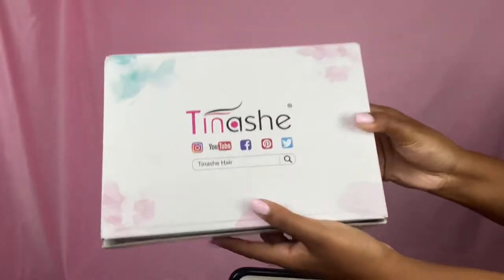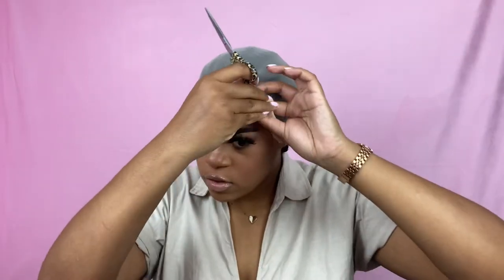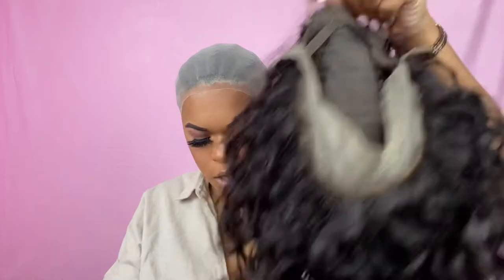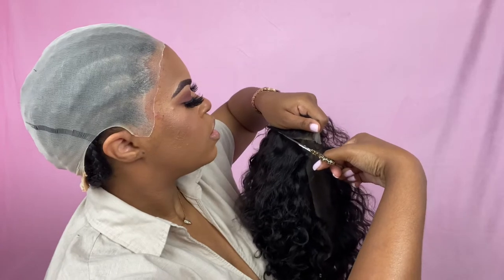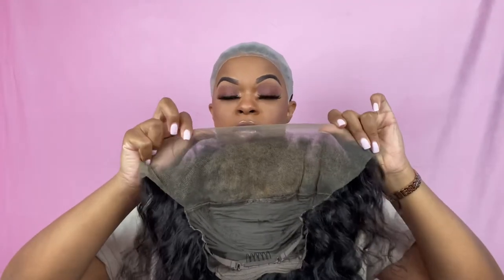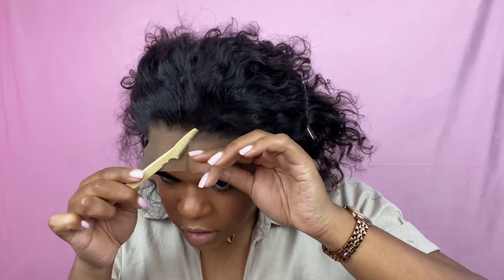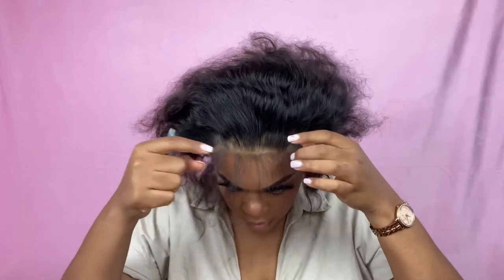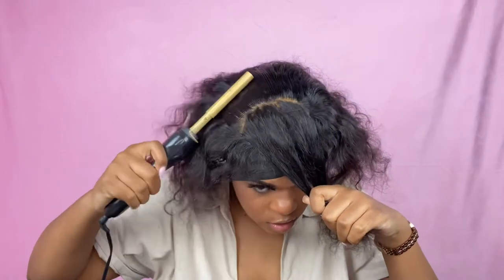How to FIX A SMALL WIG TO FIT YOUR HEAD PERFECTLY !! (Full install)Ft. Tinashe Hair | SKOTTYCHELSEA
Social media 🖥

Hi lovies , in today’s video I’m showing how to make a small wig fit your head perfectly ! 💗 watch and enjoy!  😊

Hair details :

Hair Details: Short Cut Water Wave Wig 8 inch

Quote of the day : Stiff where ?! 😛